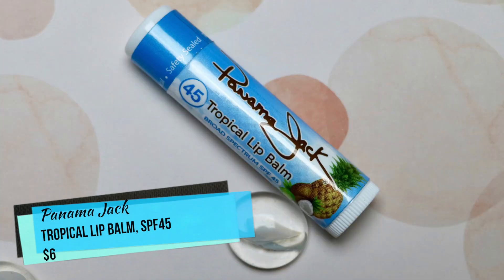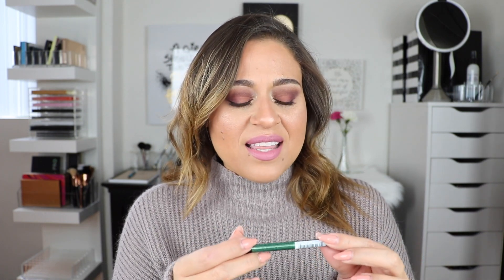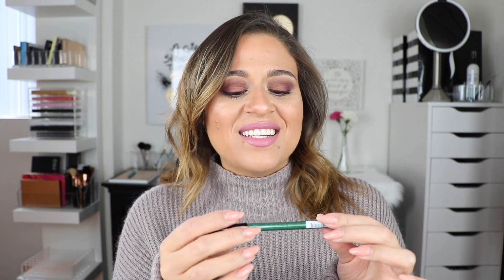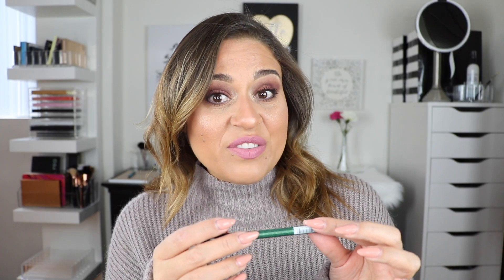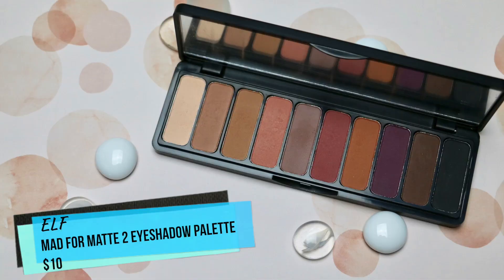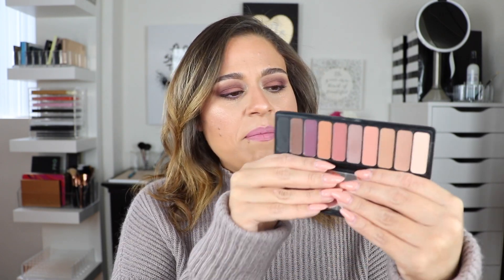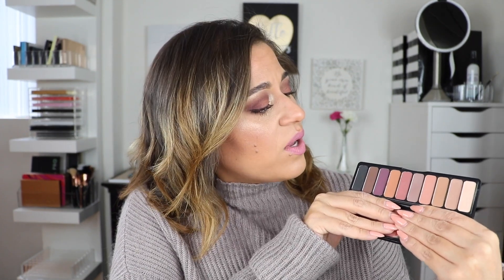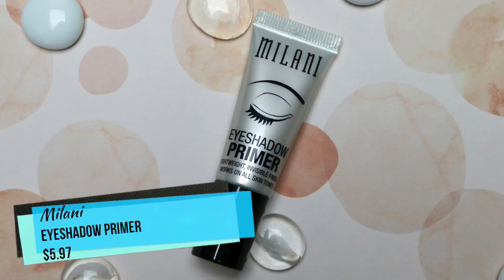August Beauty Favorites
Just sharing my August makeup and beauty favorites!  I have tried a lot of great products and I wanted to share the best makeup with you all.  I am happy to say that there were a lot of affordable products that really impressed me, and I have included some of the best from drugstore makeup.  I am a little late with my favorites, but better late than never!

xoxo,
Yori

Products Mentioned:

Panama Jack Tropical Lip Balm SPF 45

NYX Cosmetics Slide On, Glide On, Stay On, and Definitely a Turn On Waterproof Extreme Shine Eyeliner

ELF Mad For Matte 2 Eyeshadow Palette

Inglot Makeup Fixer

NYX Train Case

How To Talk To Anyone by Leil Lowndes

Save money shopping online by using Ebates! Receive quarterly cash rebates from all your online purchases—no strings attached.  Use the link below for a bonus $10 gift card.  I do also get credit if you join using my link, just so you know.

Interested in joining Influenster?  You can get free products to review and you do not need to have a YouTube Channel to qualify!

FTC: This video is not sponsored, and all products were purchased by me with my own money, unless otherwise stated in the video.  All opinions are my own.